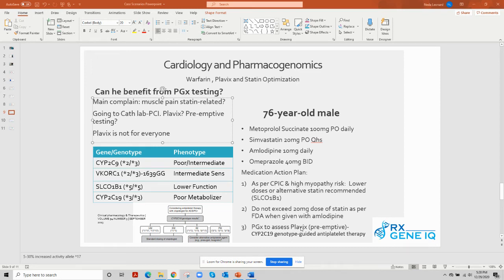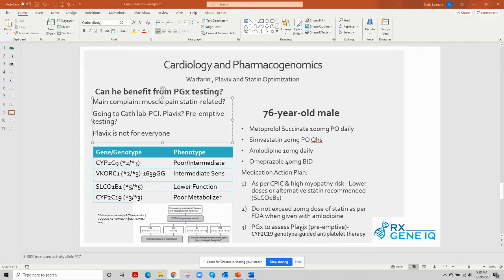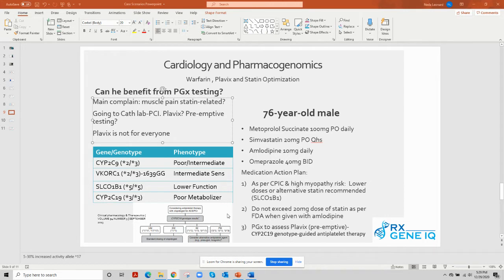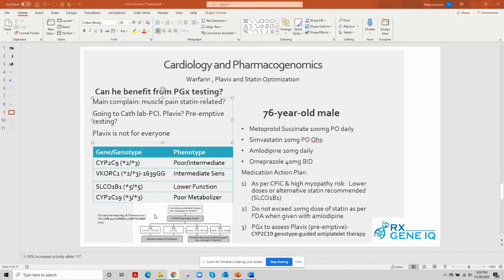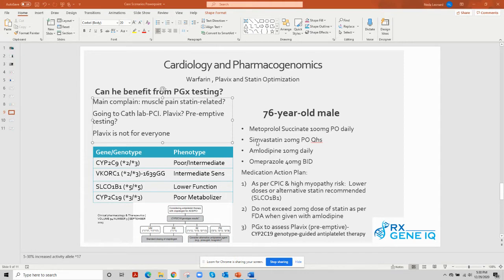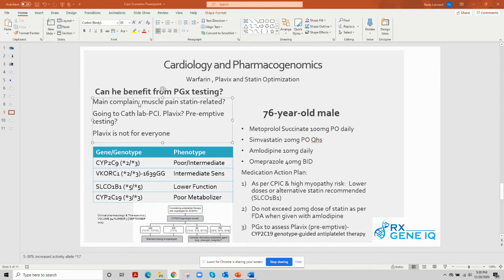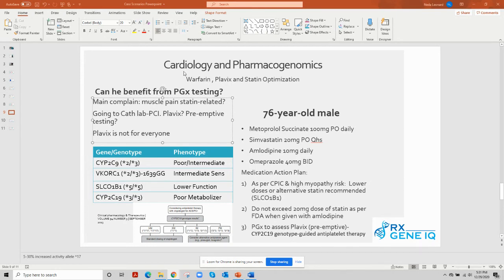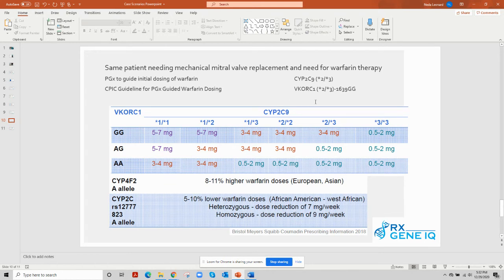PGx Utilization in Cardiology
Plavix, Warfarin and Statin Personalization